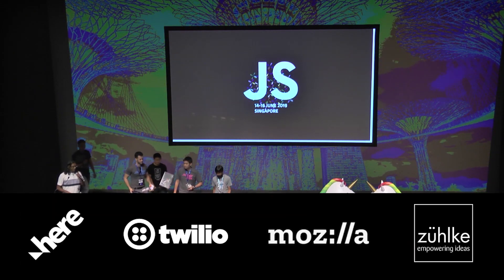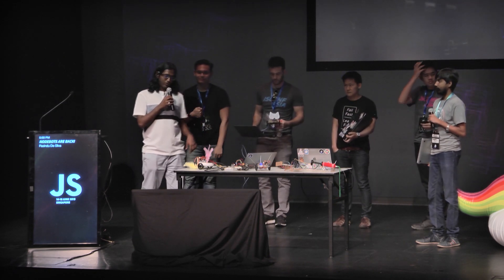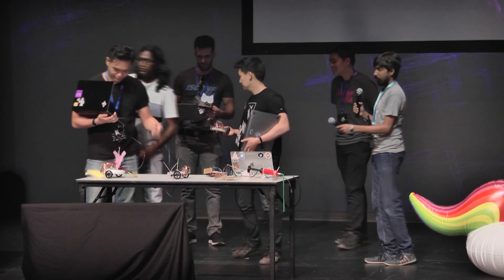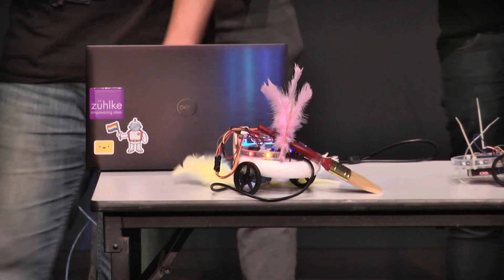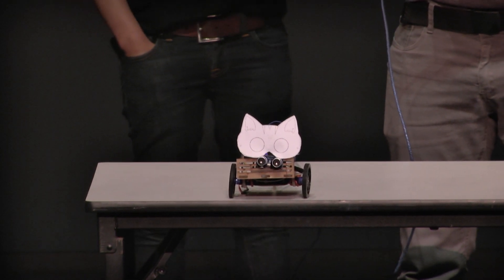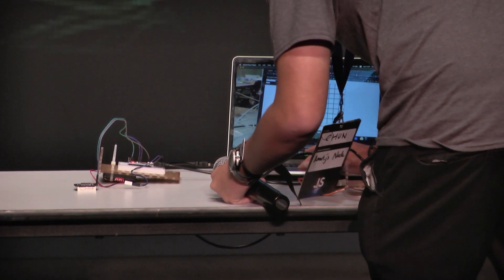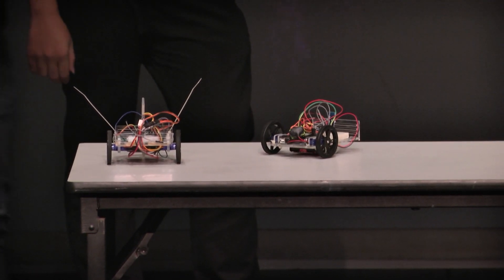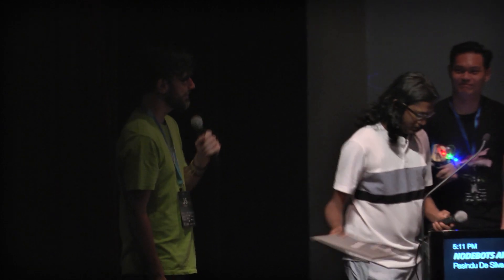Nodebots Are Back by Pasindu De Silva & Chathu Vishwajith | JSConf.Asia 2019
A short show-case of the results of the 2 day long Nodebots workshop with Pasindu. Always fun to see some robots, right?

Pasindu works on building open source text to speech systems for low resource languages by day and does various JavaScript Nodebots projects by night.

Chathu is Co-Founder of a Startup where few of its products are powered by Full-stack JS. He is an Auth0 Ambassador, Co-Organizer of Colombo JS Meetup and Organizer of Sri Lanka Unity Developers User Group. He has started working with NodeJS since 2012 and He love it. Currently working on POS Dashboard which is powered by NodeJS backend and React Dashboard with React Native Mobile app. In nights he struggles with Nodebots.

JSConf.Asia - LASALLE College of the Arts, Singapore - 15 June 2019